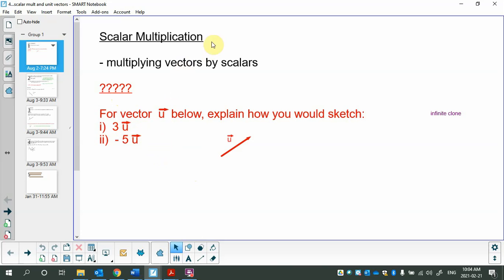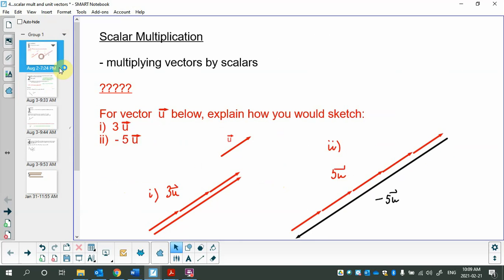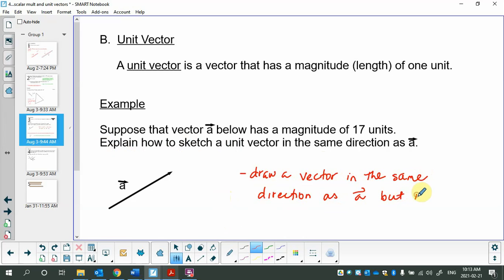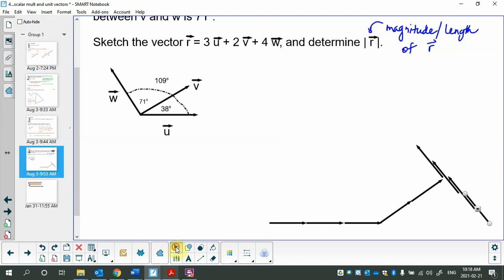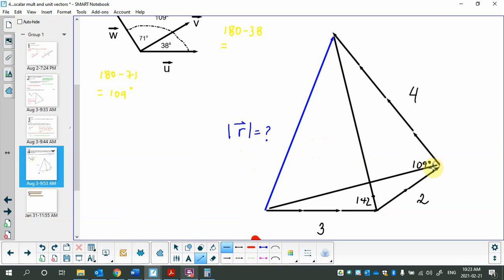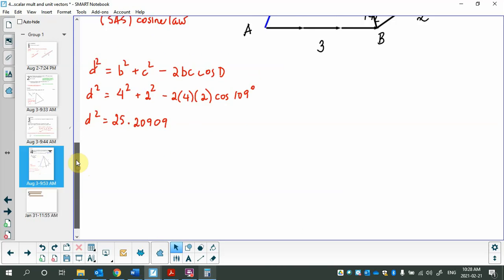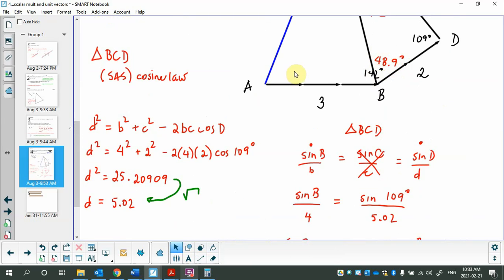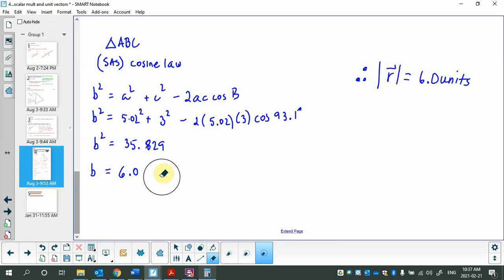scalar mult and unit vectors